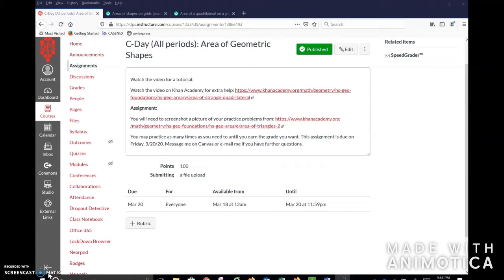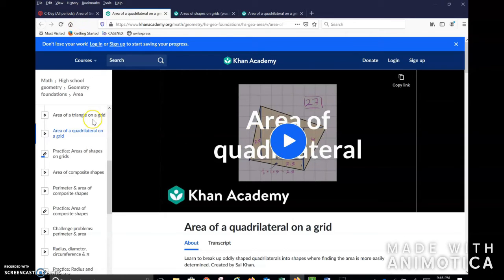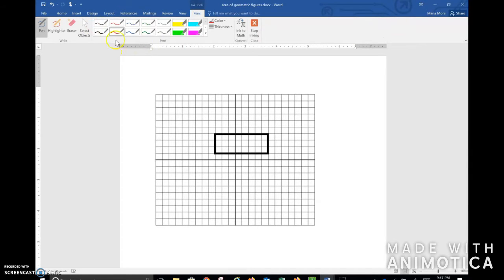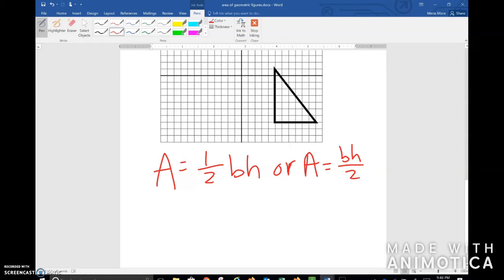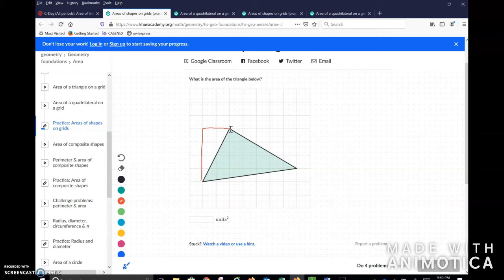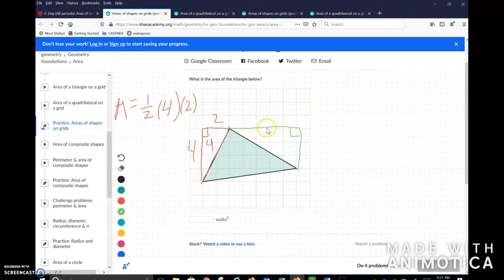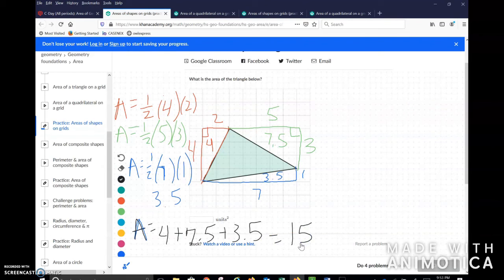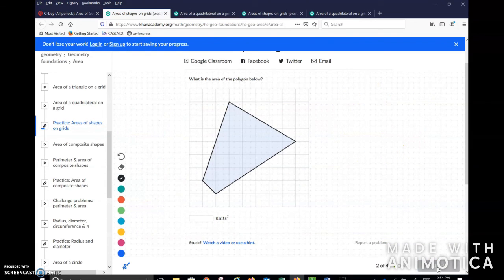Tutorial: annotating in a Word Document and Khan Academy